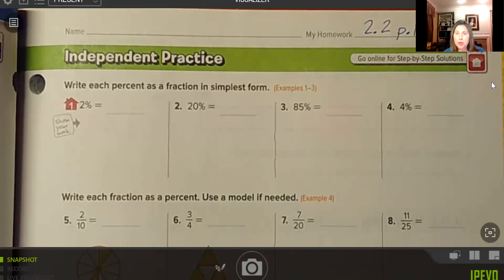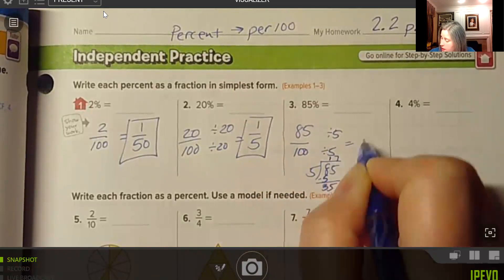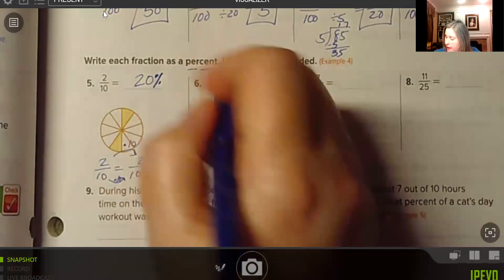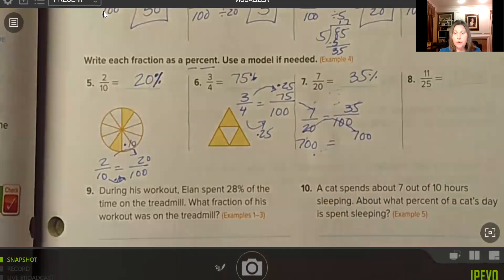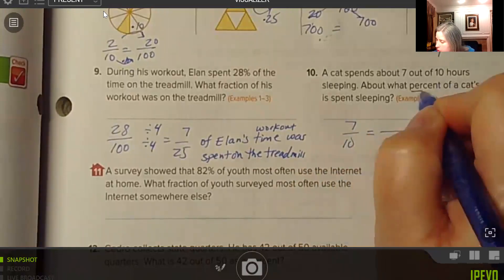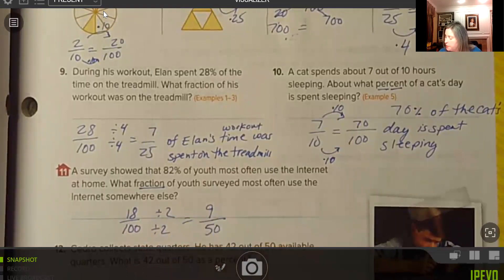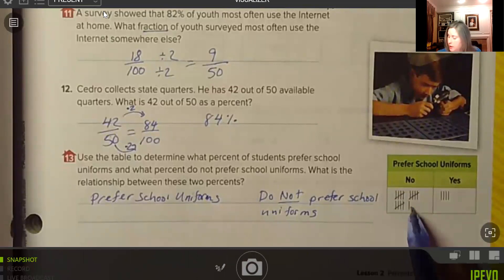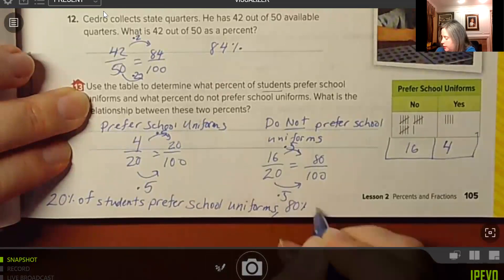Math 6: 2.2 Independent Practice p. 105 Fractions and Percents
Convert from fractions to percents, no calculator.
Convert from percents to fractions, no calculator.